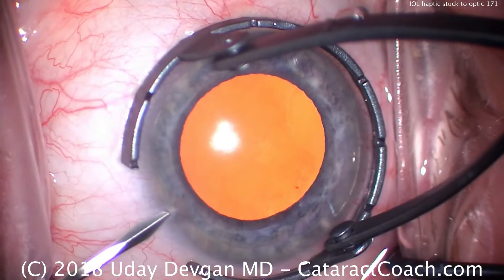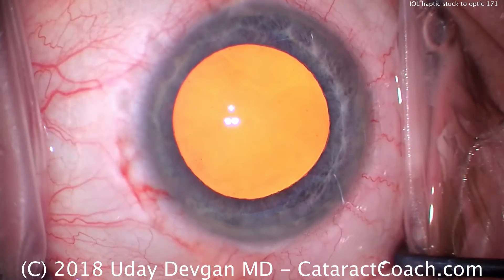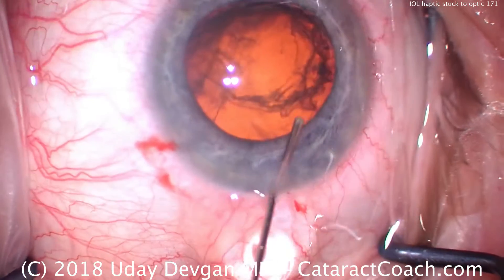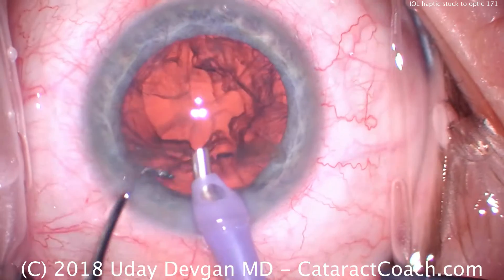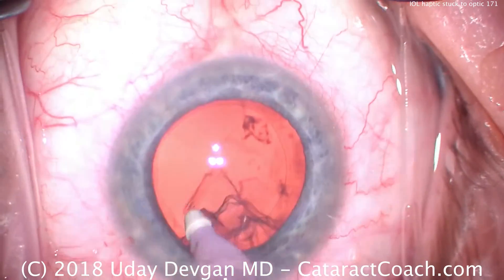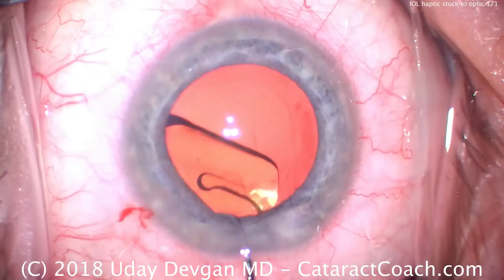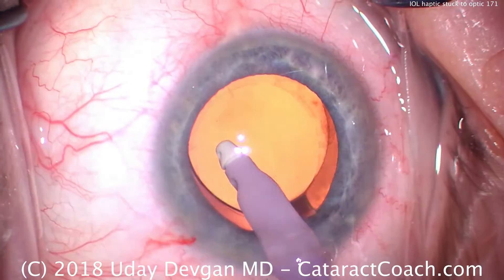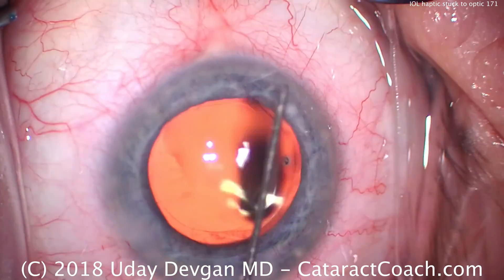when the haptic gets stuck to the IOL optic during cataract surgery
from CataractCoach.com

We use thin IOLs which are then placed into injectors which roll, fold, or compress the them so that they can pass through our small incisions, typically 2 to 3 mm in width.

Why did the IOL haptic get stuck to the optic of this IOL? Simple answer is an insufficient amount of viscoelastic in the injector cartridge. The IOL must be lubricated with viscoelastic in order to be pushed down the cone-shaped tip of the injector cartridge. This surgical assistant has traditionally used the dispersive viscoelastic to coat the IOL and lubricate the injector, but since this is a larger myopic eye, there was an insufficient amount remaining.

When the IOL was injector, the trailing haptic stuck to the optic and would not release. This hydrophobic acrylic lens material is slightly tacky and it tends to stick to itself and also the the lens capsule (which is useful in maintaining IOL optic position and orientation). The better solution would have been to ask for more viscoelastic: either for some of the cohesive viscoelastic that was already on the surgical field, or even for another tube of dispersive viscoelastic. As the saying goes, viscoelastic is cheaper than vitreous!